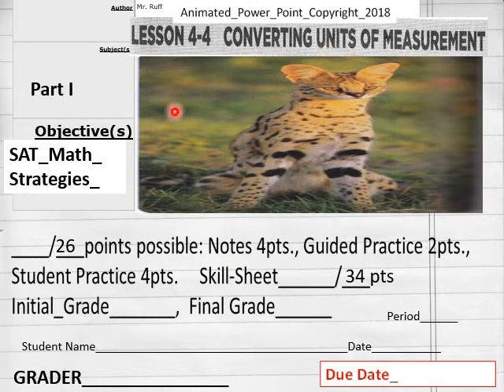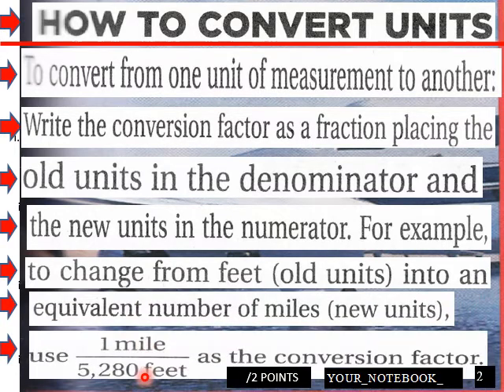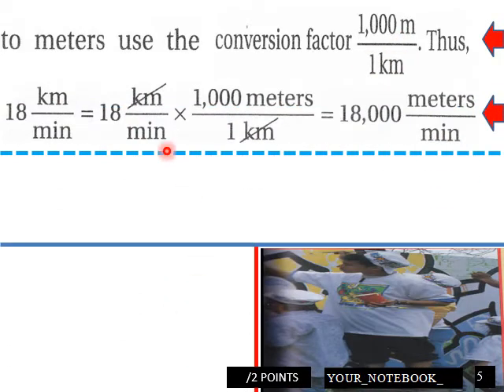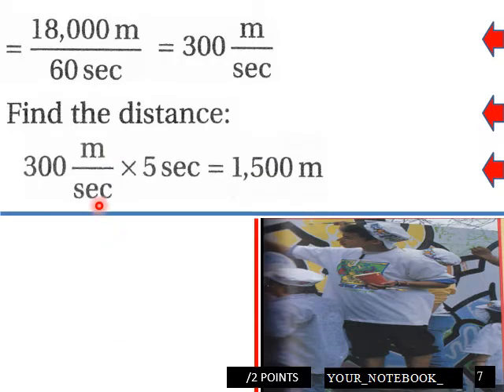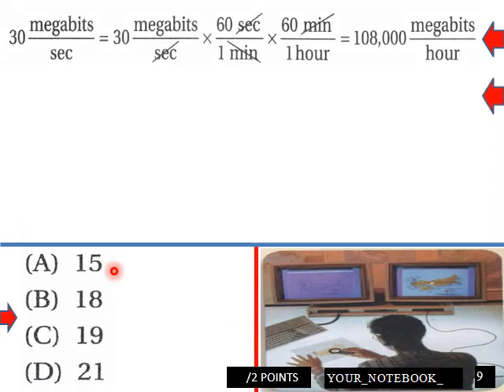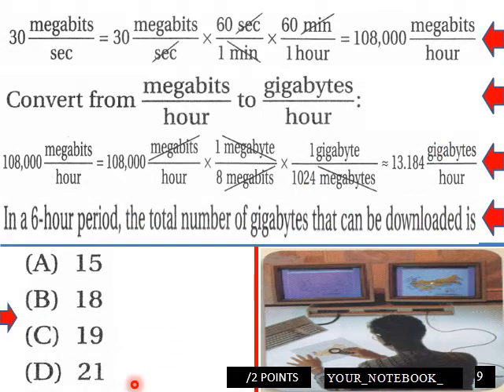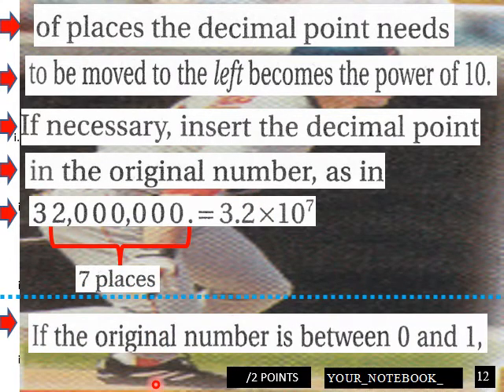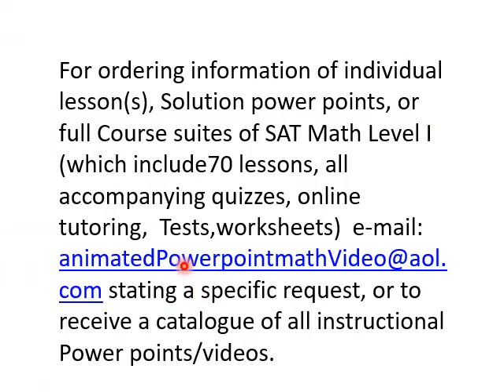4 4 L V Converting Units of Measure